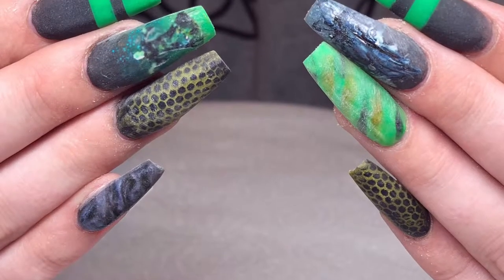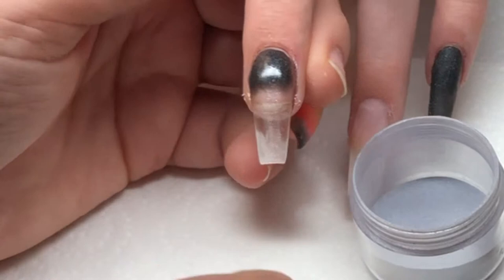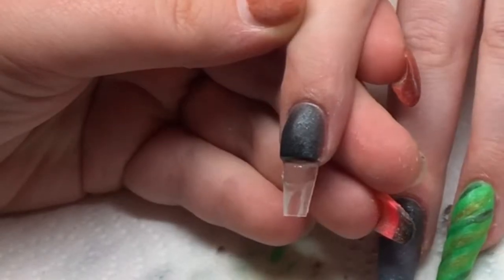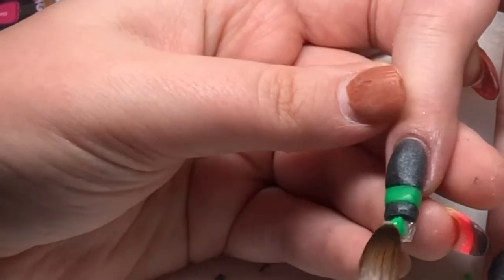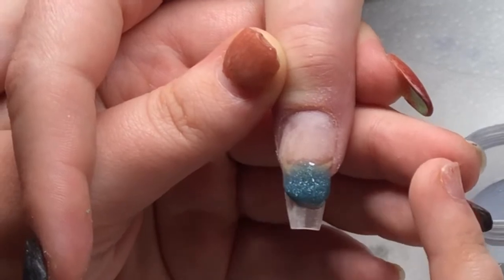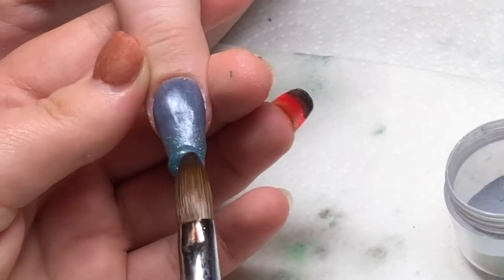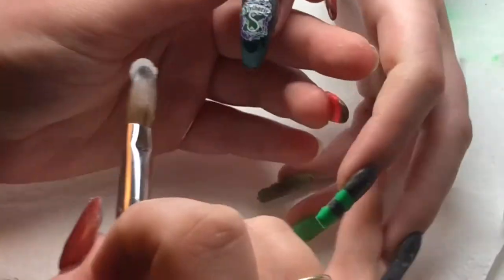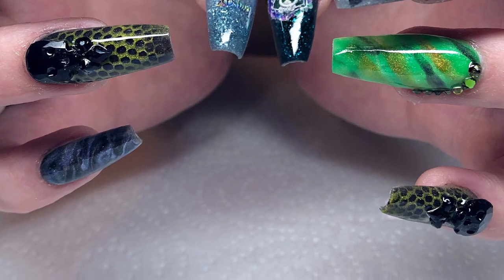Harry Potter acrylic nail tutorial | sculpted green and grey acrylic nails | slytherin nails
A custom set of Harry Potter nails slytherin style!

Done using:
Trilogy nail systems- black pearl, lustre grey, slate, outer space, Apple green & olive gold all purchased